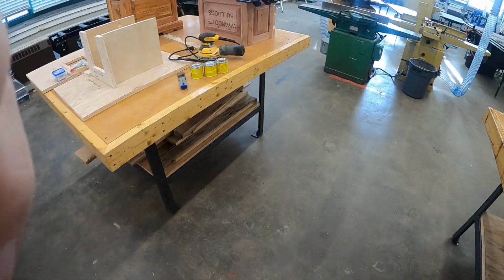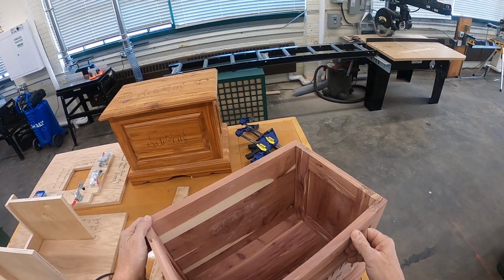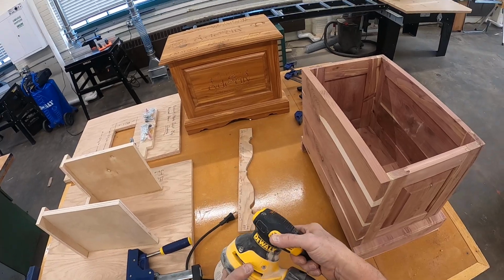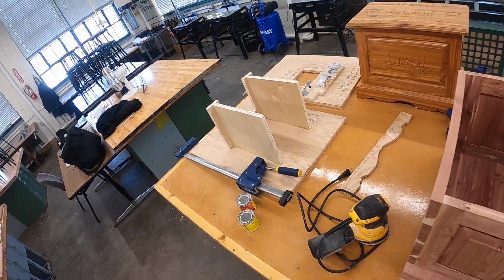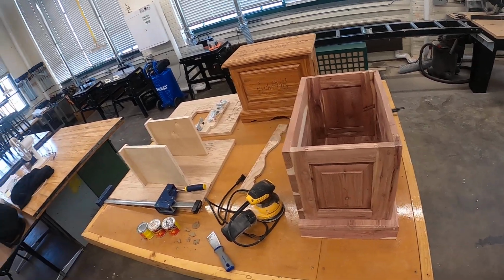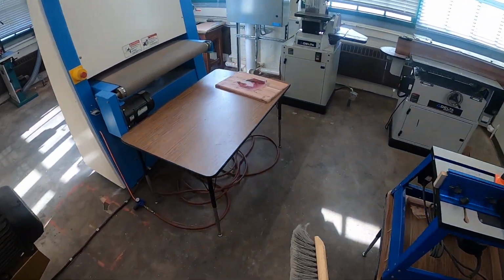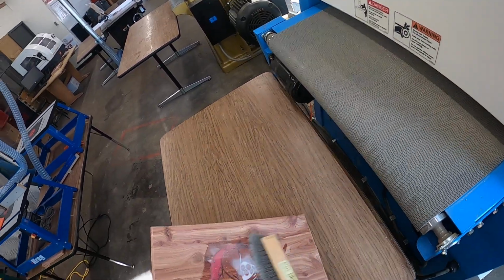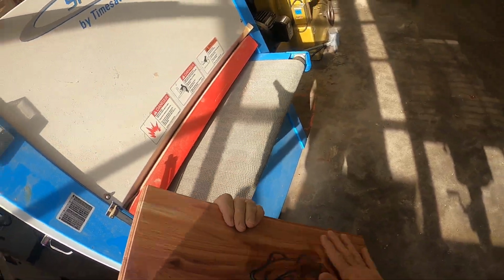Mini Cedar Chest Top Epoxy Pour Sanding #1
The epoxy has dried, it is rock hard and ready to be surface sanded to remove the access.